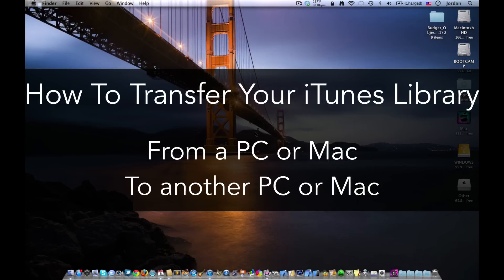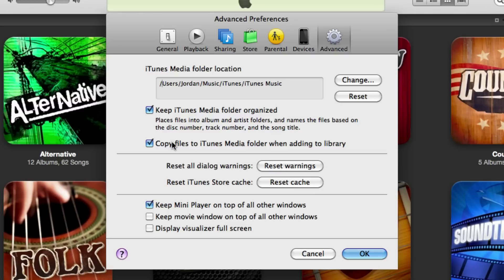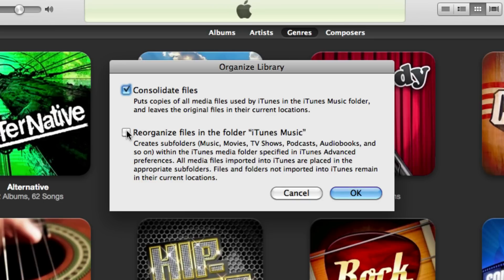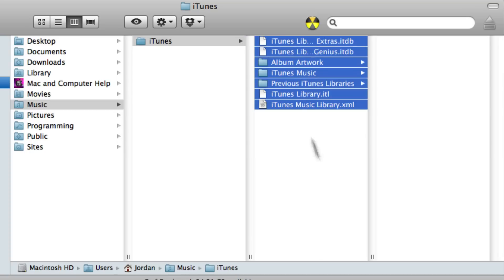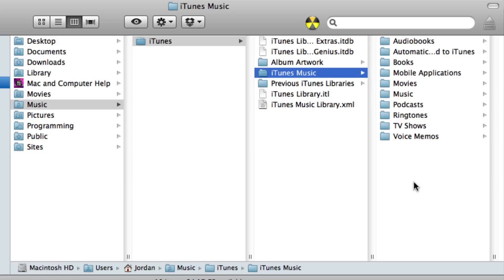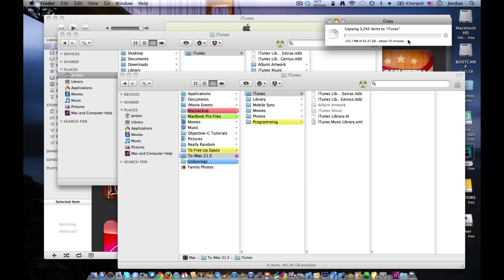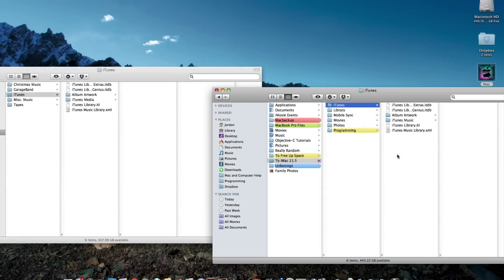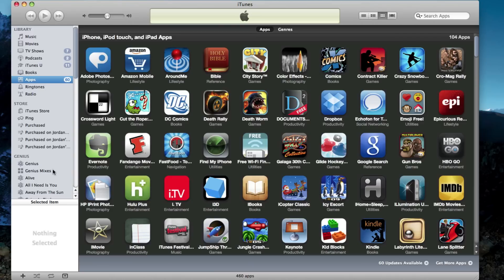How To Backup and Transfer iTunes Library From One Computer to Another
I show you how to move your entire iTunes Library (yes ratings & listen counts included) from one computer to another!